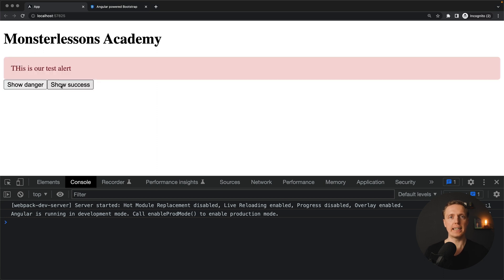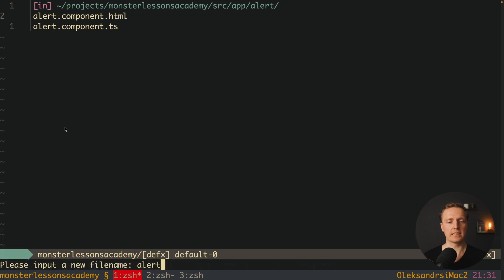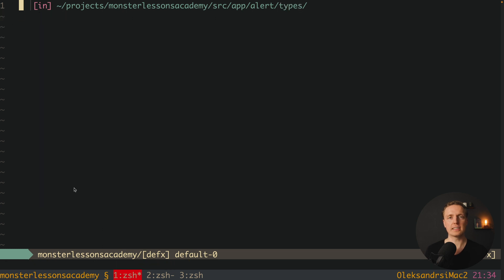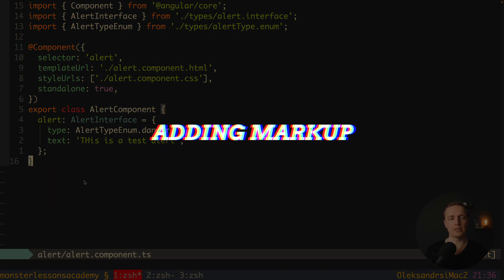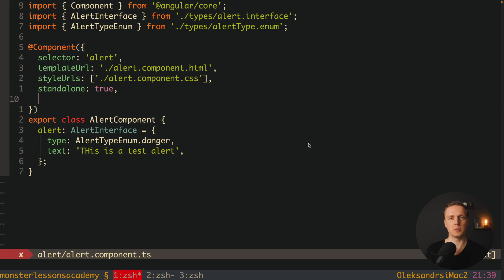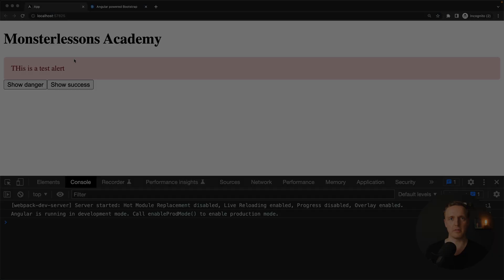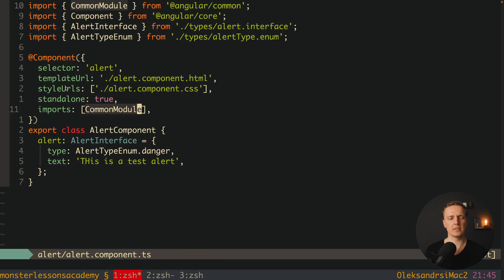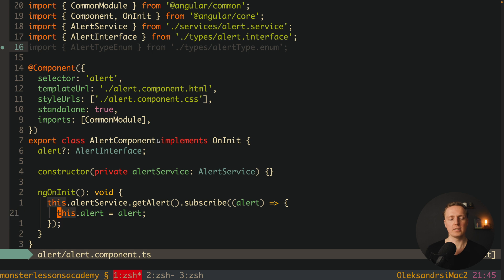Angular Popup - Step-By-Step Guide Without Libraries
In this video guide, you will learn how to create a Angular popup alert component from scratch. We will start by building the basic structure of the alert, and then dive into styling it using CSS. You'll discover how to customize the appearance based on Angular alert type.

Next, we will create an alert provider that manages the state of the alerts and allows for easy integration across different components. This will enable you to display alerts from any part of your application with minimal effort.

To ensure a smooth user experience, we'll implement an automatic alert removal feature. You'll learn how to set up a timeout mechanism that automatically removes the alerts after a specific duration.

By the end of this video, you'll have a solid understanding of creating a fully functional Angular alert component, styling it with CSS, implementing an alert provider, and incorporating an automatic removal feature.

🕒 TIMESTAMPS
0:00 Introduction
0:34 Architecture of Angular popup
2:43 Adding typings
4:08 Adding markup
4:52 Creating CSS
6:01 Open from any place
10:17 Removing Angular alert